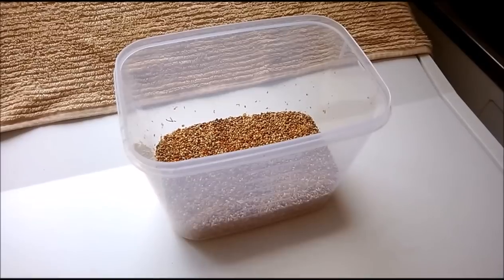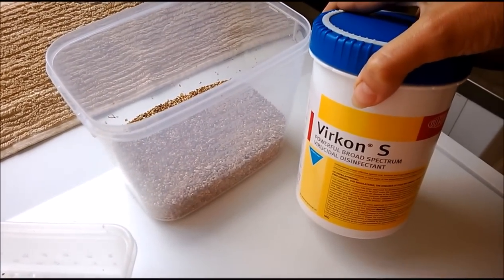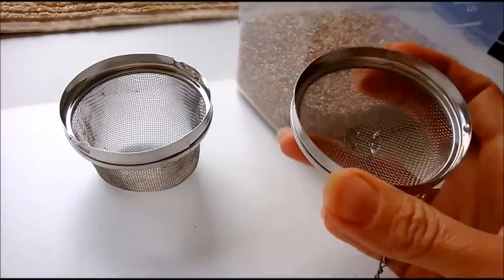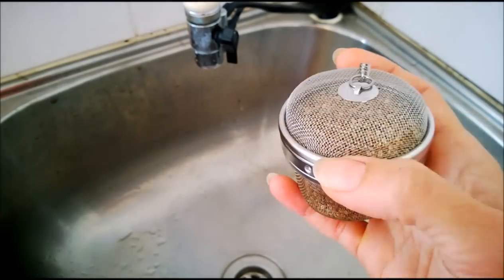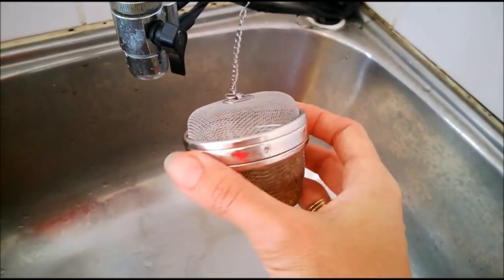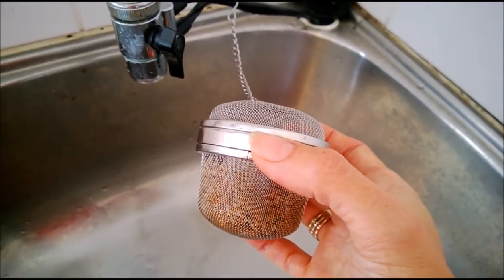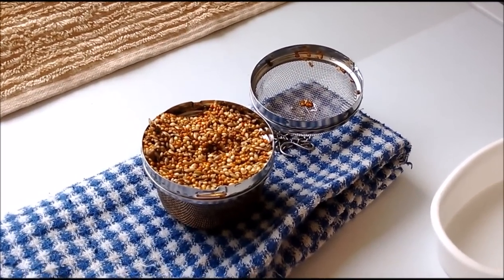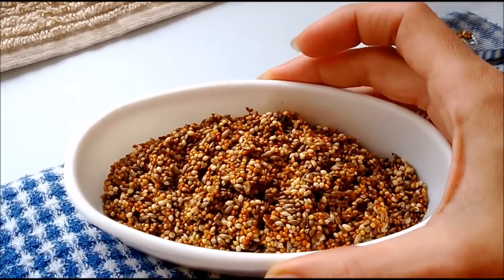How to sprout seed for finches and other birds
How to make sprouted seed for feeding finches. This 'Tea Strainer Method' prevents seed from turning musty or mouldy, producing clean, fresh, sprouted seed quickly and without the use of disinfectant chemicals.  The same method, done for a shorter period, produces 'soaked seed'.

This is the type of tea infuser I recommend:
- 3" (like the one in the video)

(The background sound is Cicadas calling - sorry about that! They are so loud this Summer that even with all the doors and windows closed you can still hear them.)